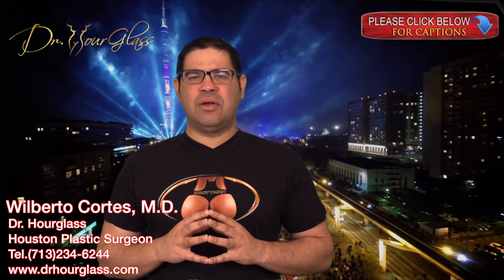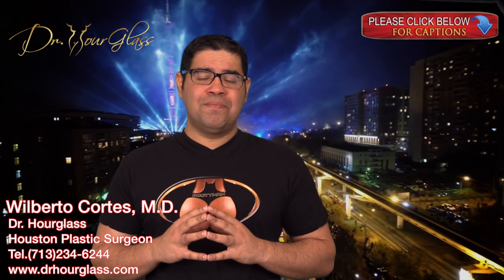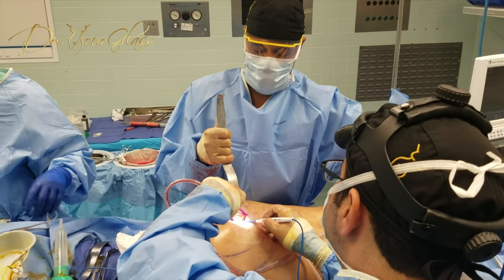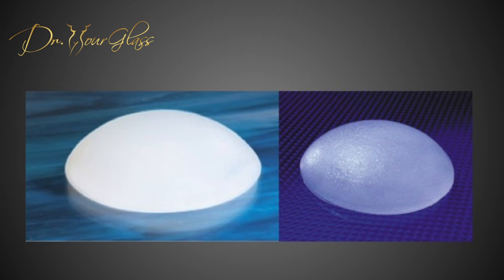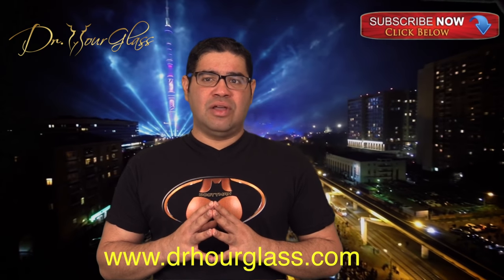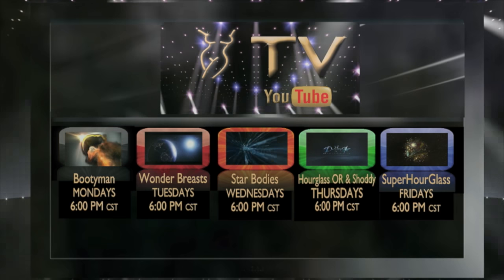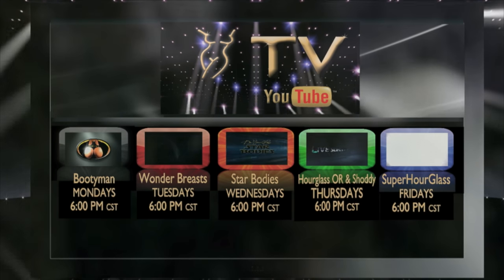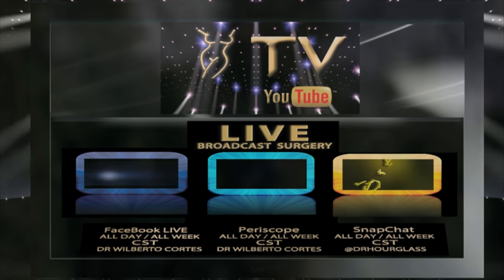Buttock augmentation seromas | Dr.Cortes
Seromas are a fluid collection that can occur in any cosmetic surgery, including tummy tuck.  They mostly occur around the implant itself. During surgery, whenever a pocket is created or tissue is dissected, the body reacts by filling the cavity with fluid. This fluid collection is called a seroma. This occurs in buttock implant procedures as well, as a pocket is created in order to place the implant. Seromas can occur after the surgery.
There are currently two types of buttock implant: a smooth implant and a texture implant. The risk of having seroma is more likely with a texture implant than a smooth implant. The risk of developing a seroma within 2 to 3 years from a texture implant is up to 20%. The likelihood is much lesser with a smooth implant. If a seroma occurs and is of a significant size then it can be drained. Drainage of the seroma will help alleviate the symptoms such as pain and discomfort, though there is a chance they may recur. This will be discussed in another video.

LIVE BROADCAST SURGERIES ALL WEEK ALL DAY on:
Facebook live: Dr. Wilberto Cortes
Periscope: Dr. Wilberto Cortes (@drhourglass)

WEBSITES
To view Dr. Cortes's impressive results, you can log on to his  websites:

Also, you can contact him through social media, including direct messaging through Instagram at dr_cortes, Facebook Messenger at Dr. Wilberto Cortes, and WhatsApp at . To view Dr. Cortes's impressive results, you can also follow him on the following social media sites.

To view Dr. Cortes's impressive results, you can also follow him on the following social media sites:
Facebook – Dr. Wilberto Cortes
drhourglass
Google Plus- Dr. WilbertoCortesLive
Pinterest- Dr. Wilberto Cortes Plastic Surgeon